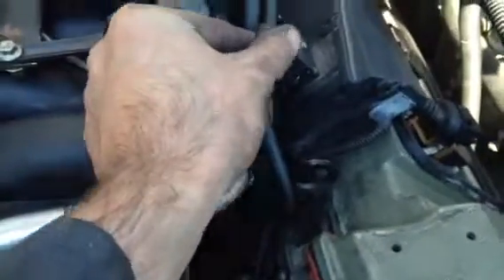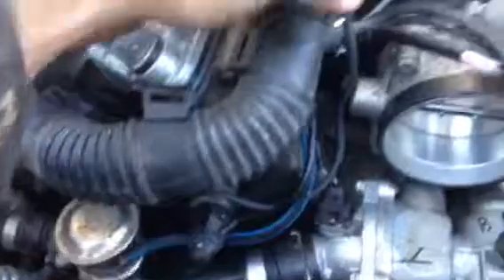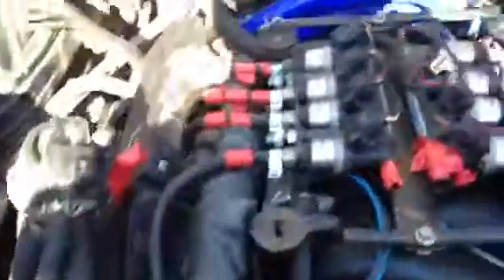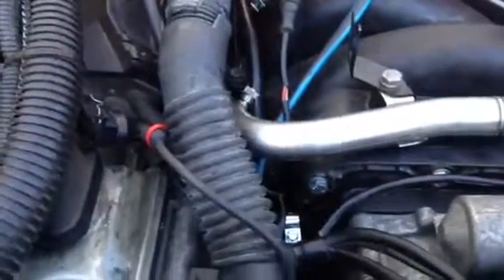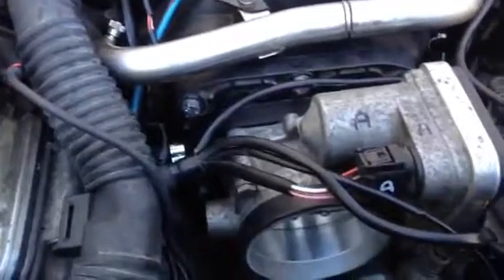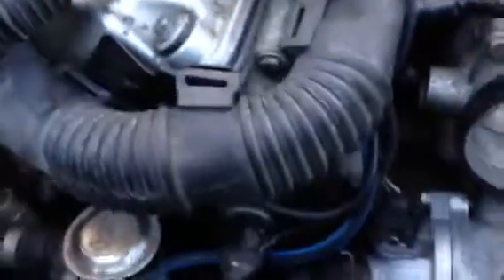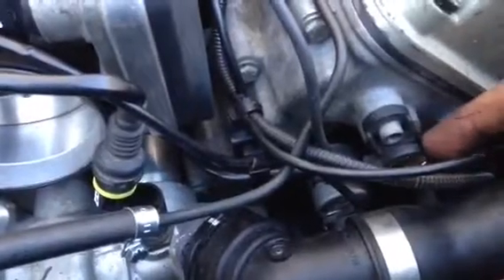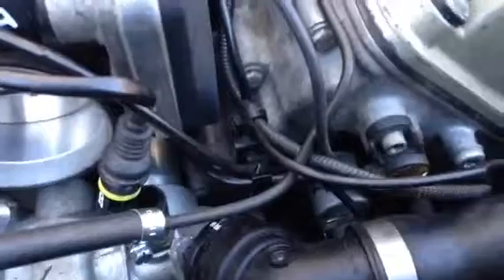L322 v8 - where does this cable go